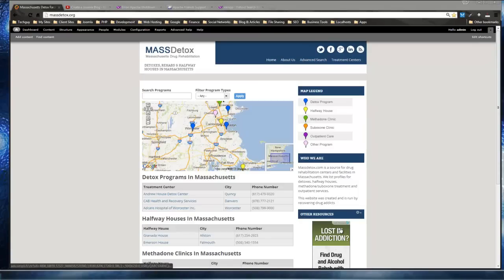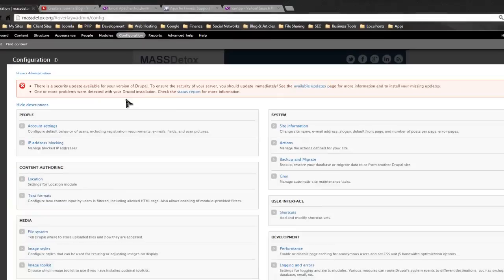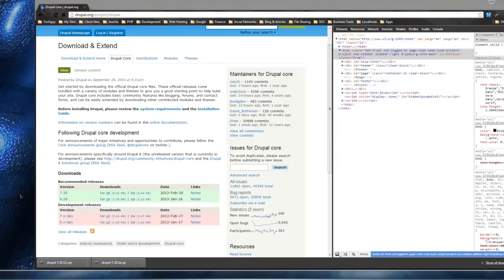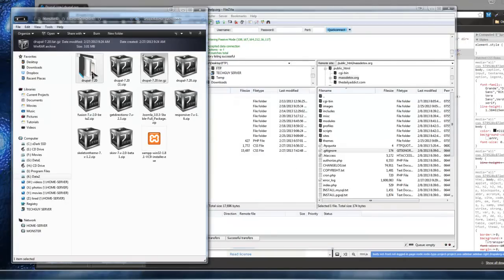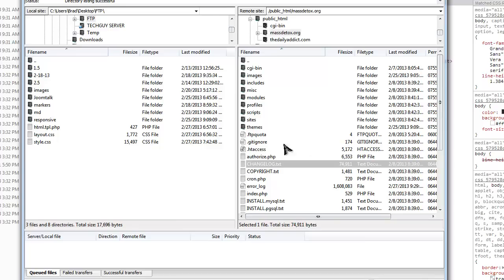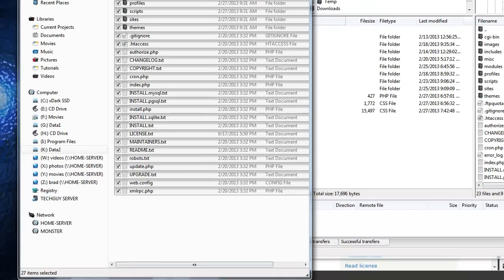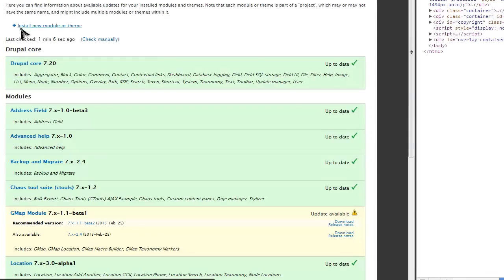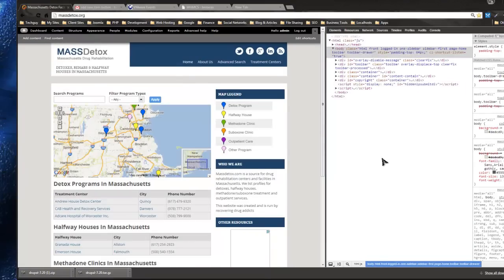Drupal 7 Security Update 7.19 to 7.20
Simple tutorial on how to make a Drupal 7 update. This video updates 7.19 to 7.20 but it's usually the same thing for any 7.x version update